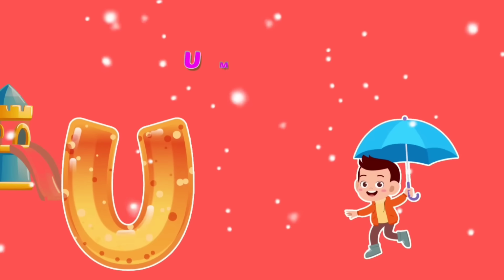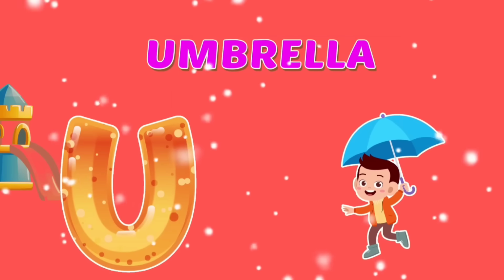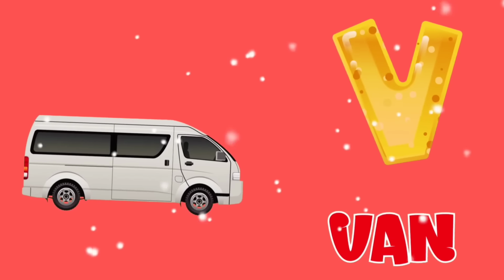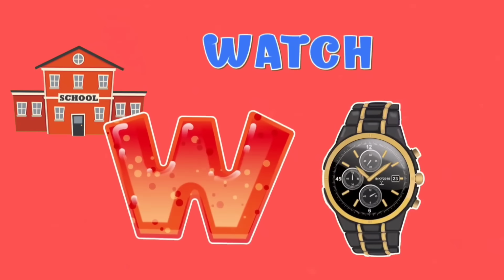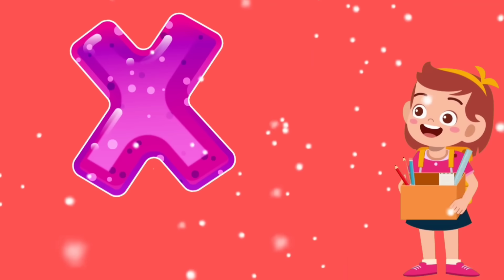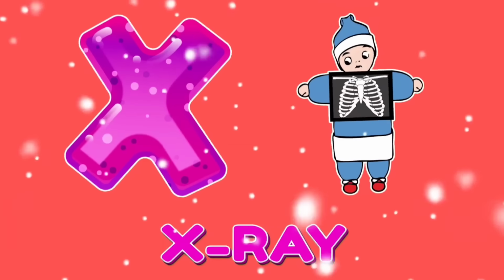ABC songs | ABC phonics song | letters song for kindergarten